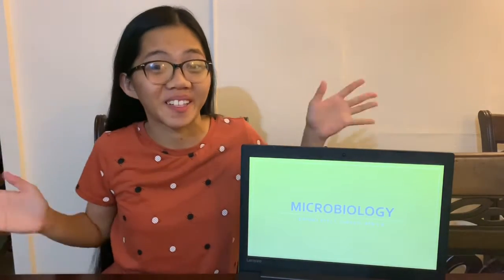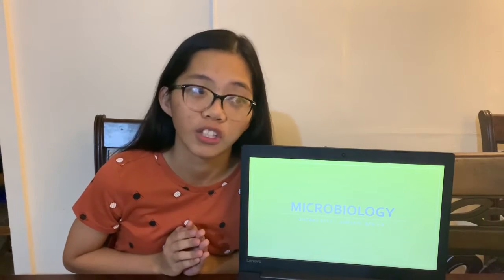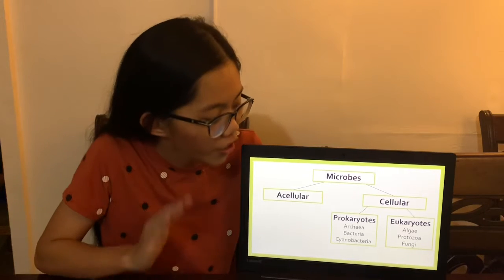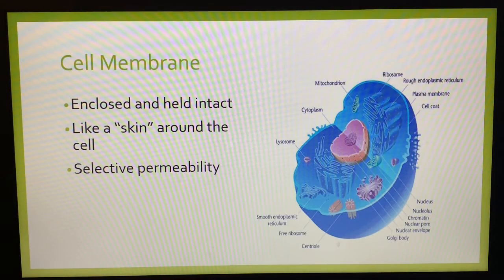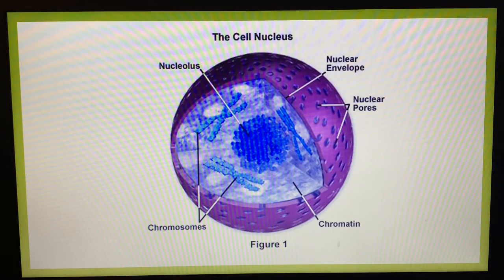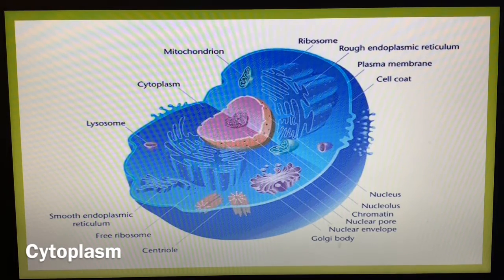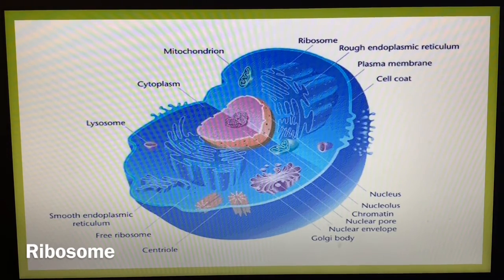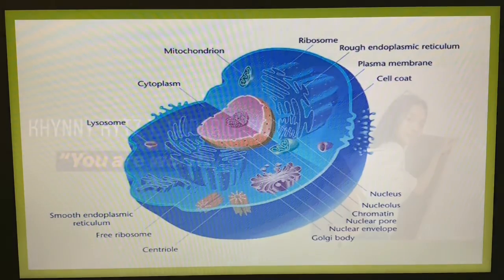EUKARYOTIC CELL | Khynny Sudario